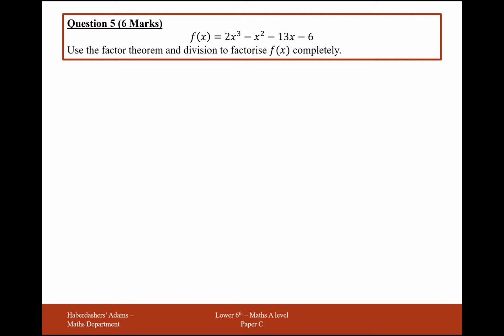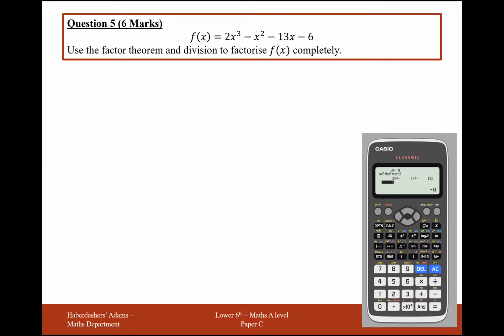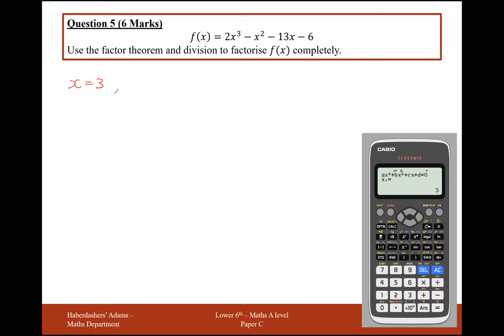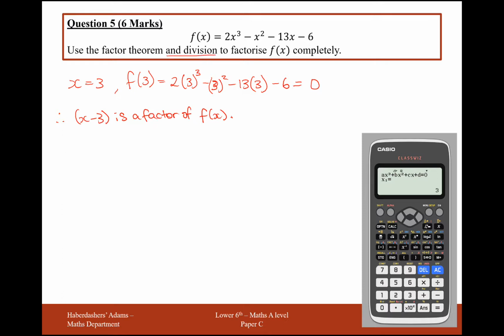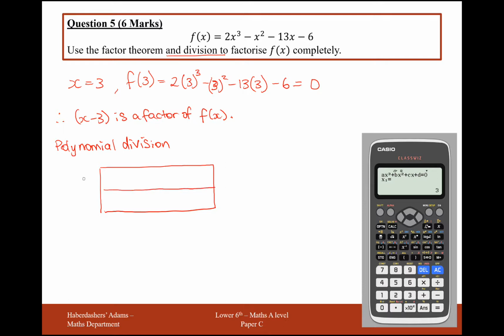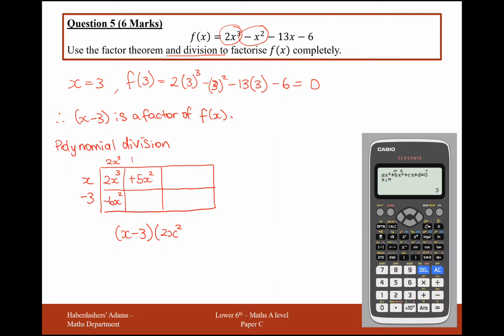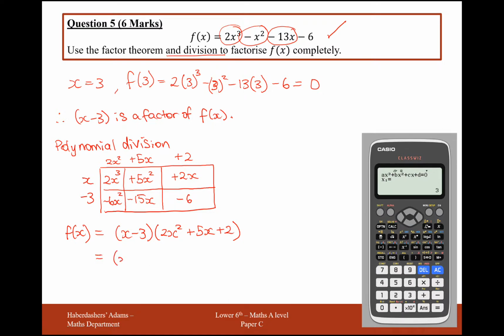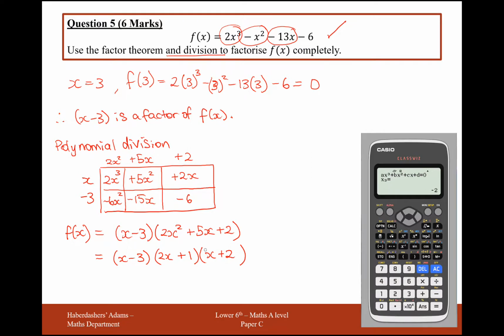AS Maths - Pure - Practice Paper C - Q5